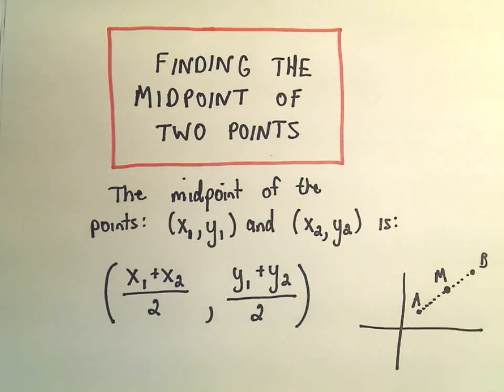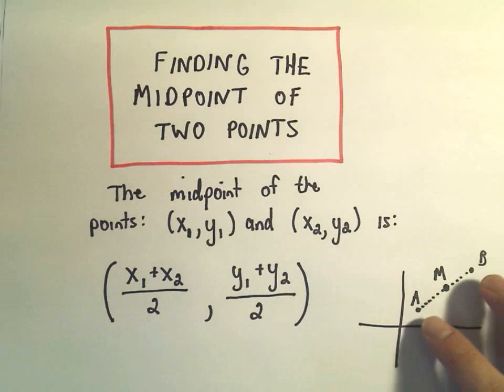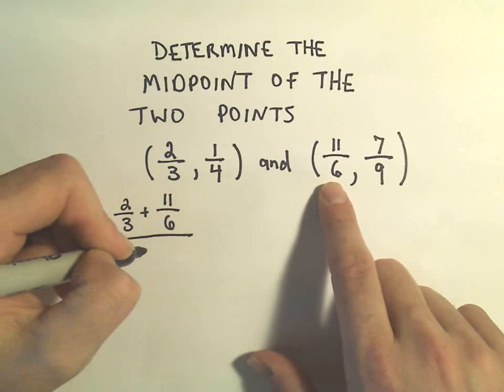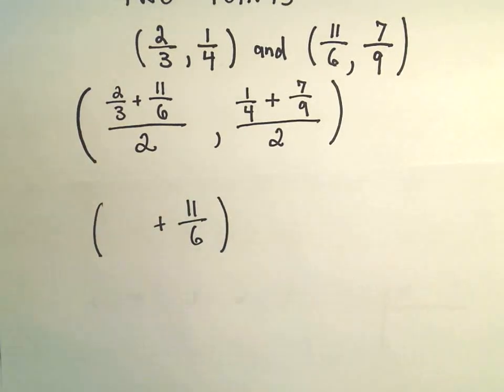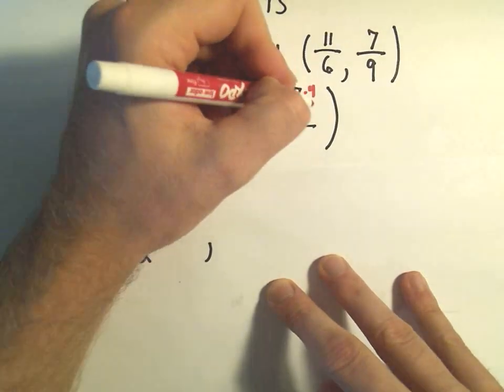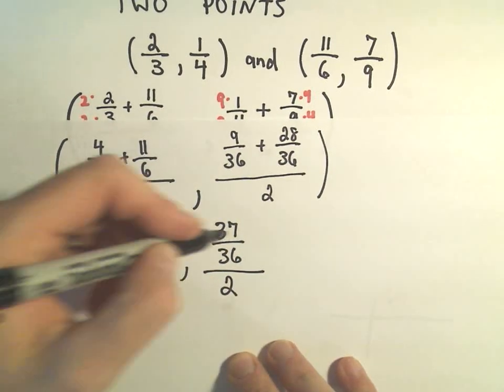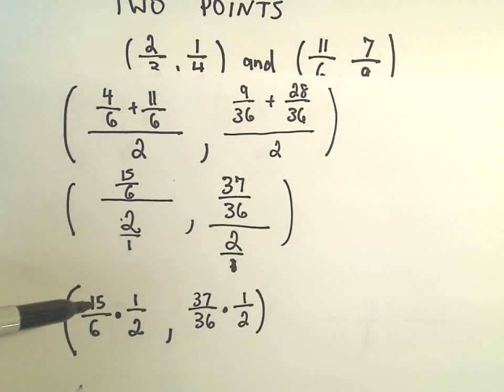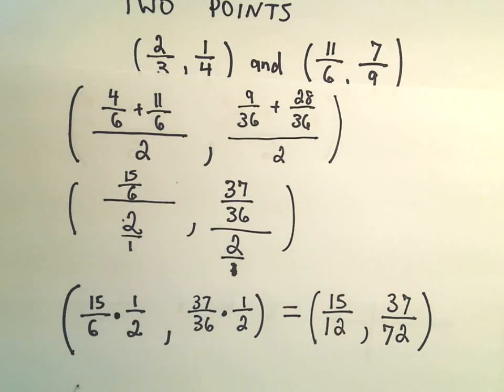The Midpoint Formula - Finding the Midpoint